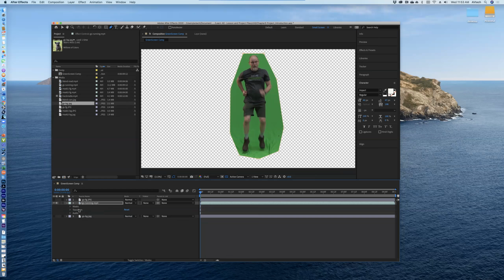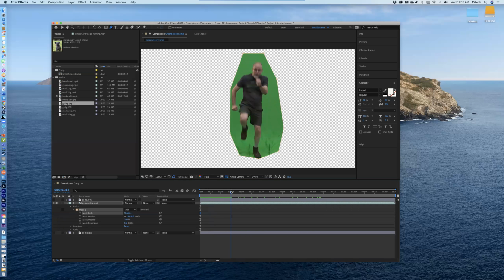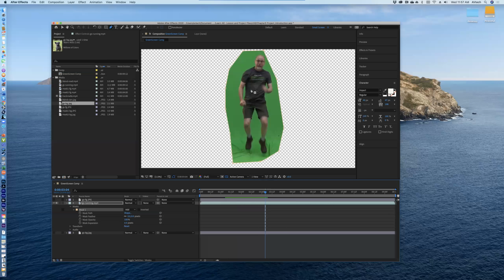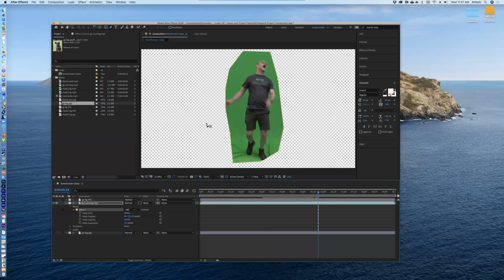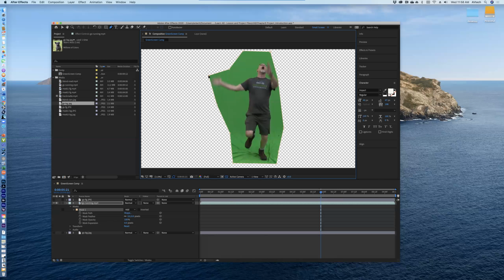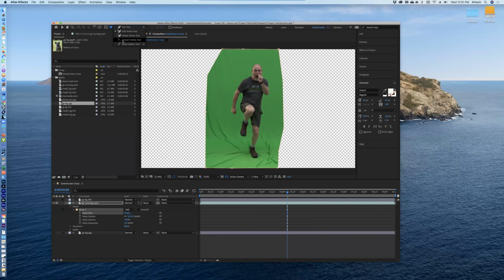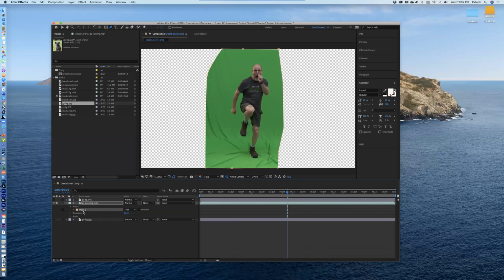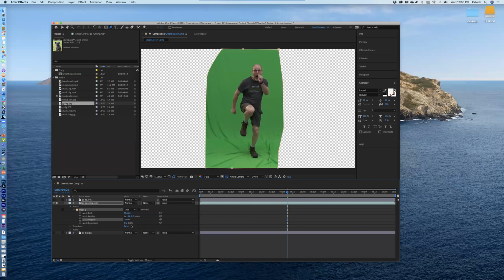5_3 Drawing a Layer Mask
5_3 Drawing a Layer Mask